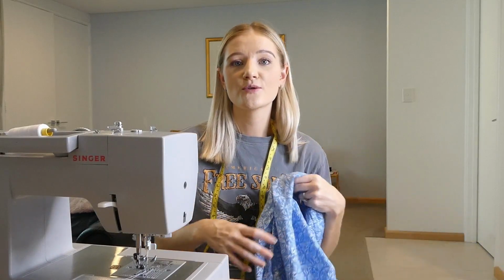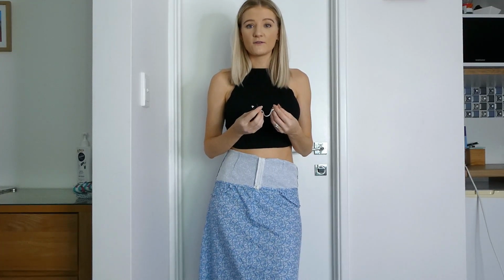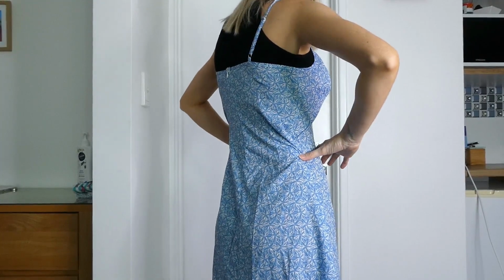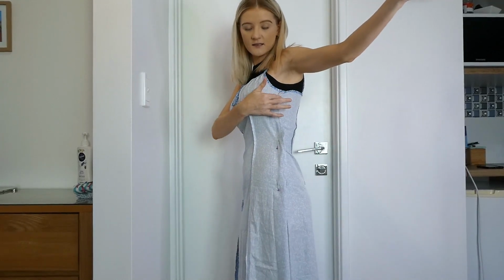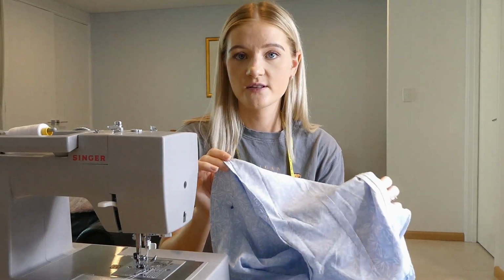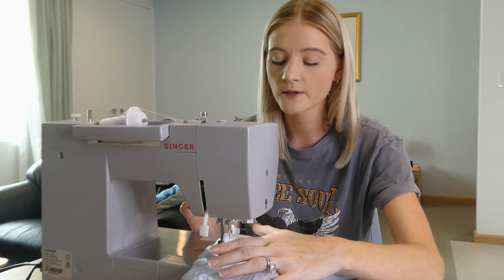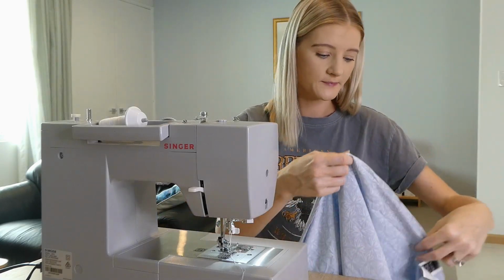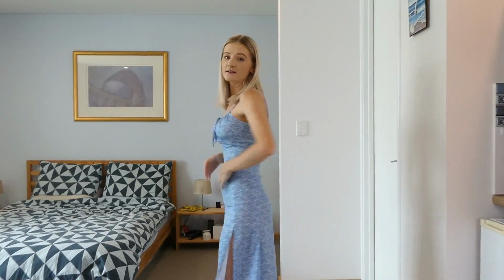Two ways to alter a dress | Sew with me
Hi Loves,

I thought I would share two ways to alter a dress to make it fit better, with and without sewing. Although the first option isn't the best it will still help if you're in a pickle!